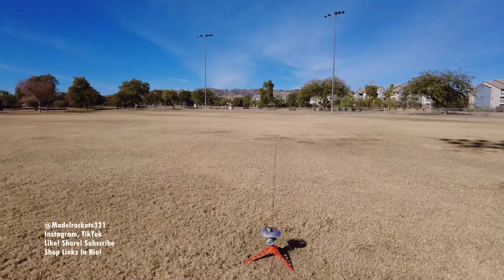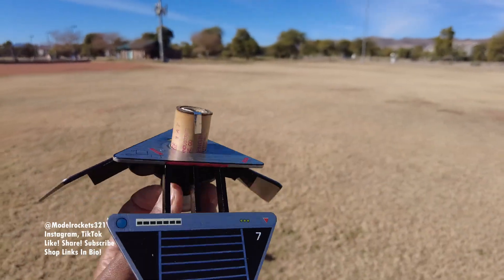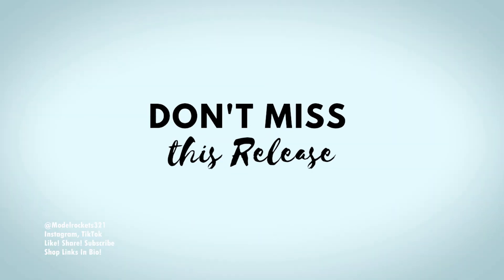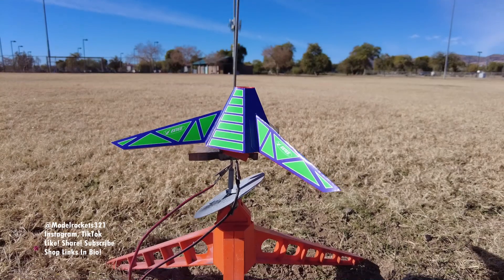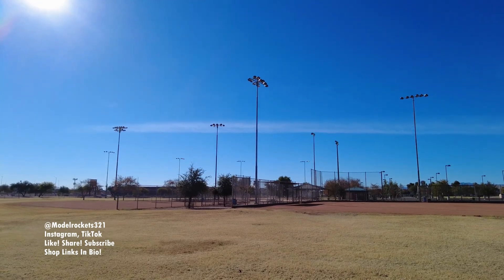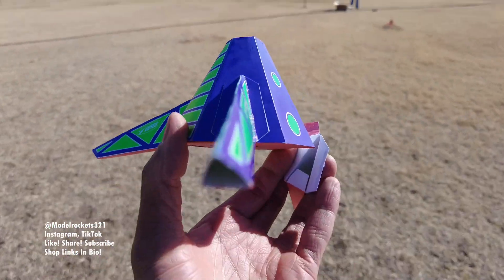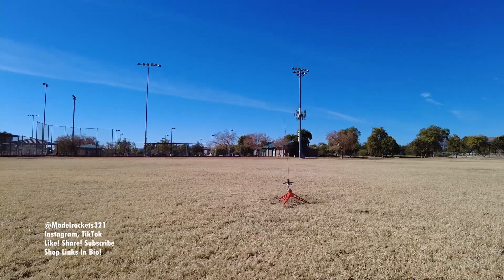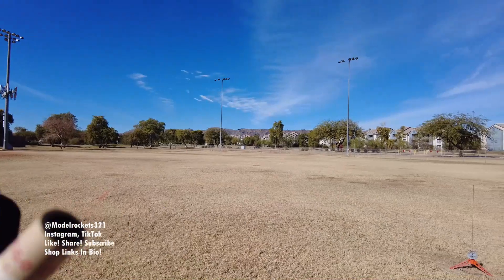Multiple Launches In The Park. Model Rocketry In Small Spaces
Ship To:
Modelrockets321
11010 S 51st St